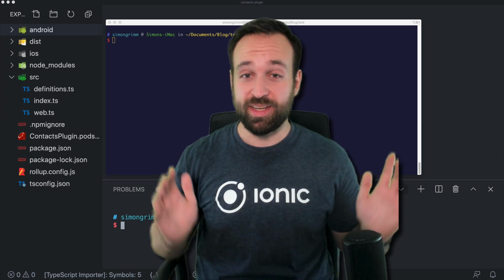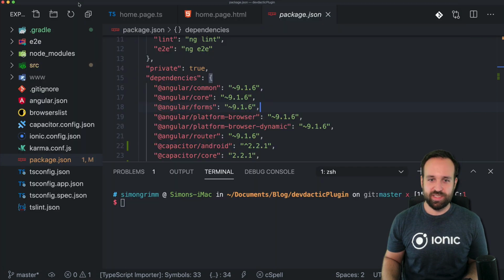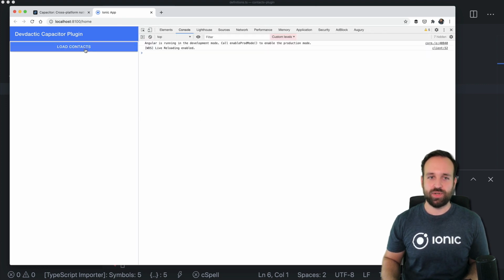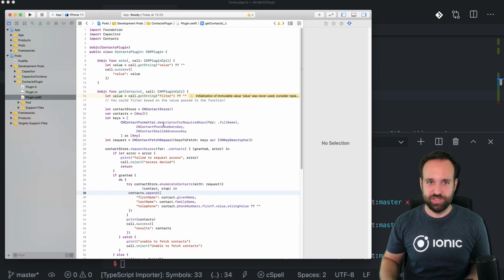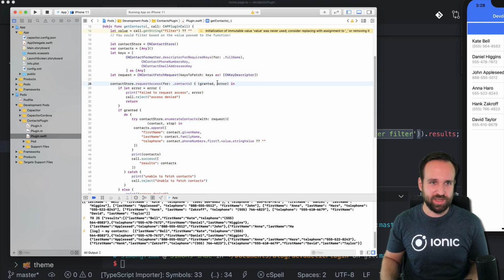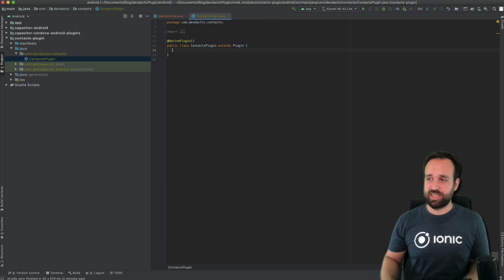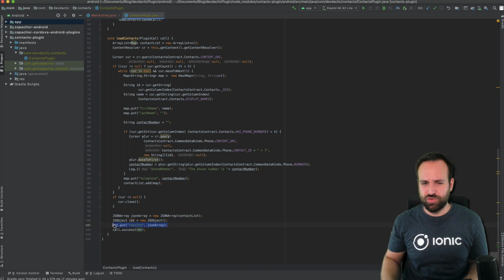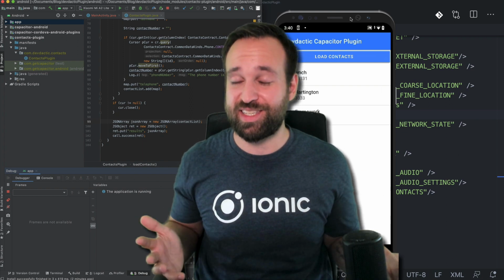How to Build Your Own Capacitor Plugin for Ionic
Learn to build your own Capacitor plugins with native code for iOS, Android and a simple web implementation! We will build a plugin together to retrieve the contacts of your device together today.